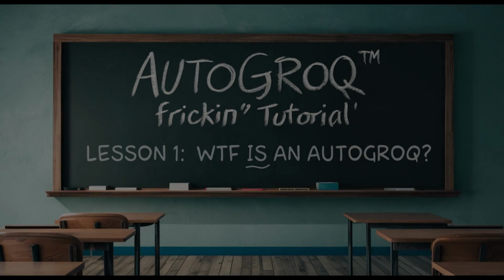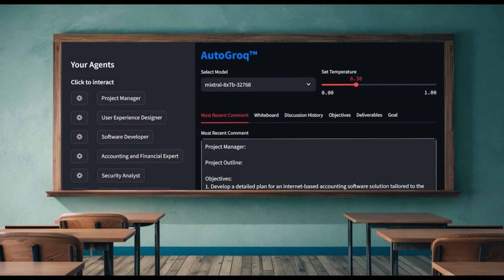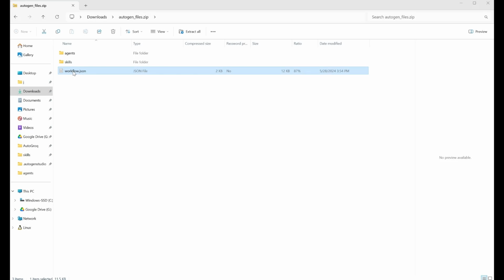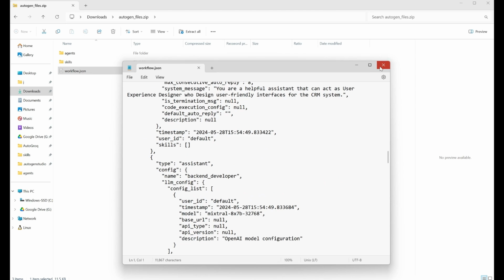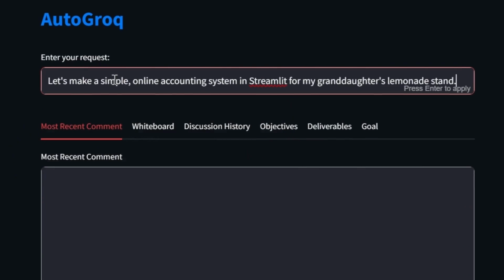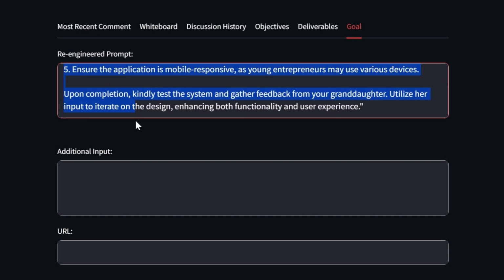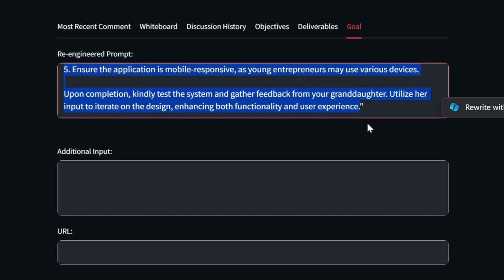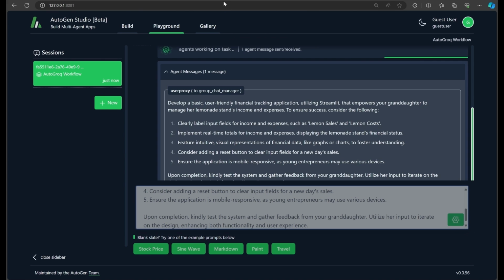AutoGroq™ Tutorial Series : Lesson 1 - What IS AutoGroq™? AI agent generation and Autogen explained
Join over 8000 developers worldwide and dive into the realm of artificial intelligence head-first with AutoGroq™!  In this new series, you'll embark on an eye-opening adventure into the world of AI agents, Autogen, CrewAI, and more.

Brace yourself for the revolutionary AutogGroq™ technology, which empowers YOU to create agents, skills, and workflows in seconds with NO programming whatsoever.

...and, if you don't mind, leave us a star while you're there.  We're climbing the leaderboard thanks to your clicks!

0:00 Intro
0:20 What the hell are AutoGroq™ and "AI agents"?
0:45 We're doing AI agents all wrong
1:00 How to REALLY approach problem-solving
1:30 Autogen™, CrewAI™, et al

-jjg